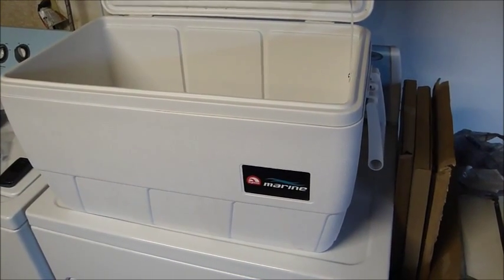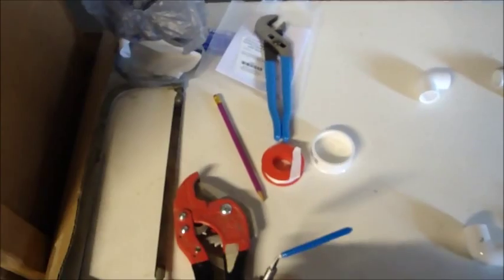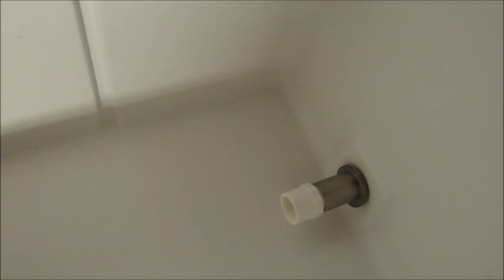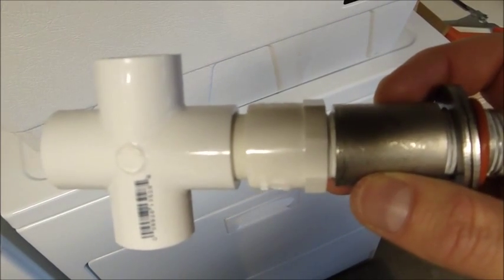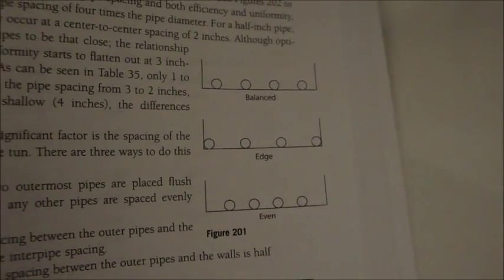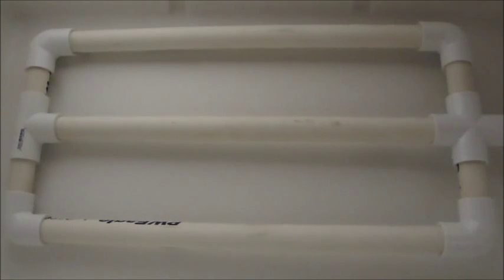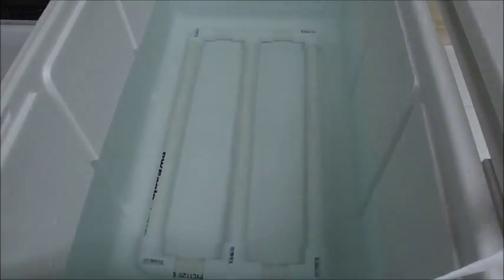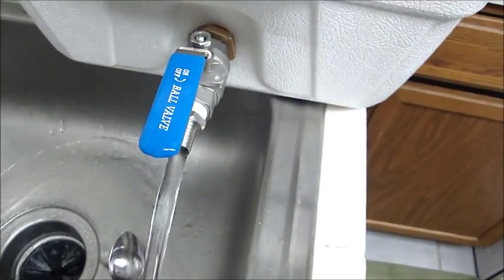San Diego Beer Vlog: Homebrew Project - Building a mash tun manifold.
My attempt at building a manifold for a converted cooler mash tun. I used the ball valve kit from Northern Brewer which  did not require modifying the cooler itself. There are several types of manifolds you can make or by but I went with the cheapest option, a PVC manifold following Jim Palmer's advice in his book 'How To Brew'.